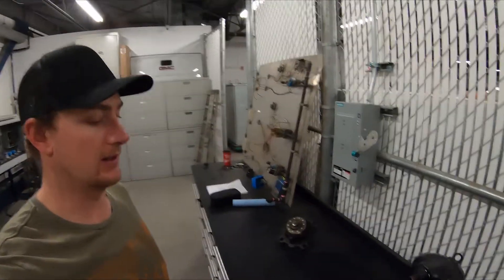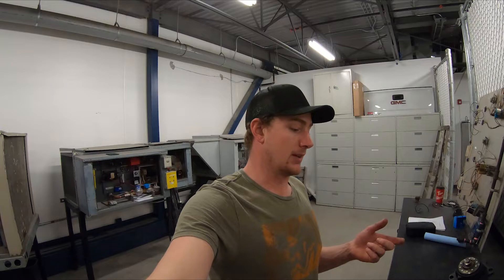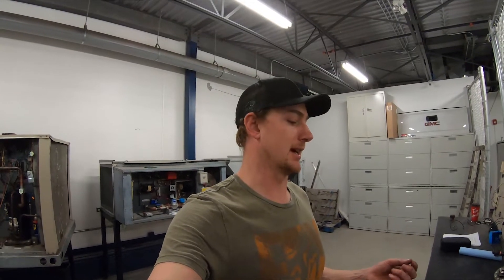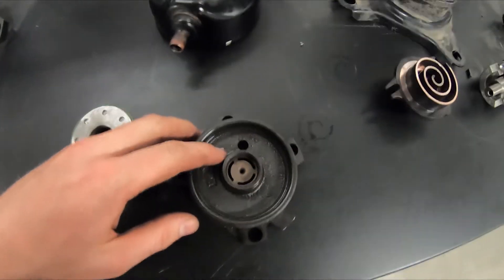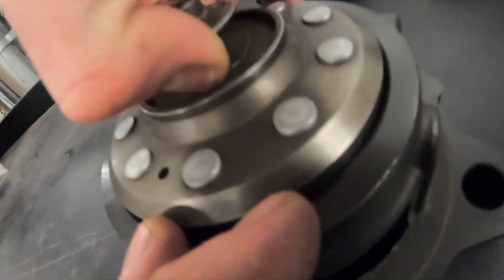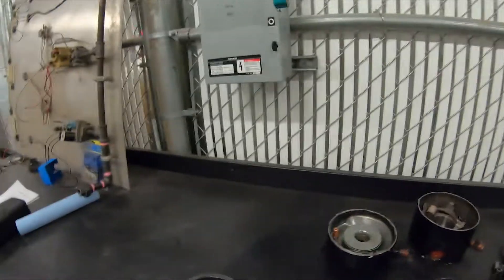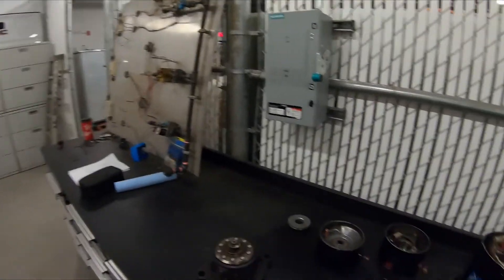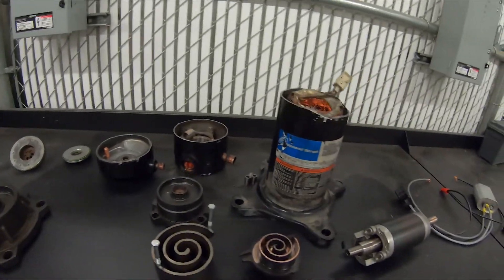Copeland Scroll Compressor Teardown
This video shows how to take apart a Copeland Scroll compressor. I also go into detail on how Copeland Advanced Compressor Protection works.